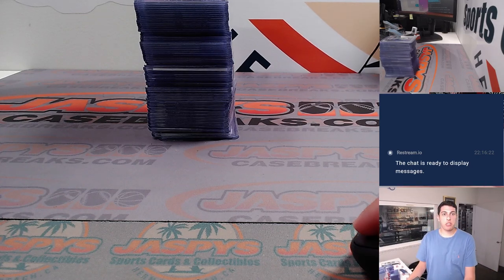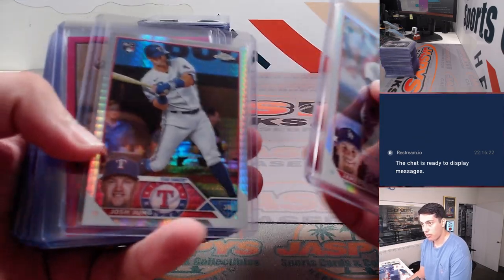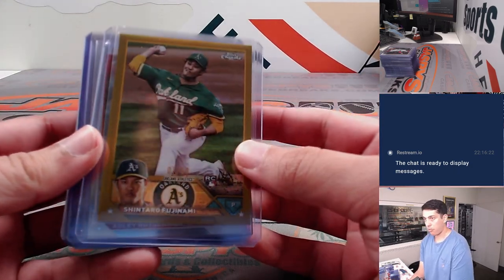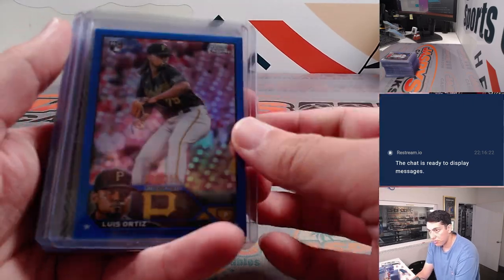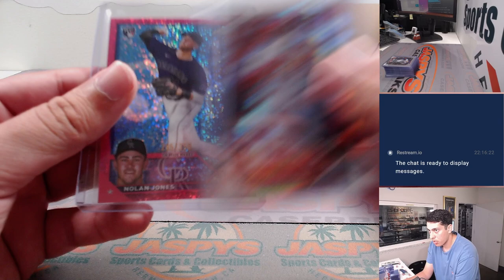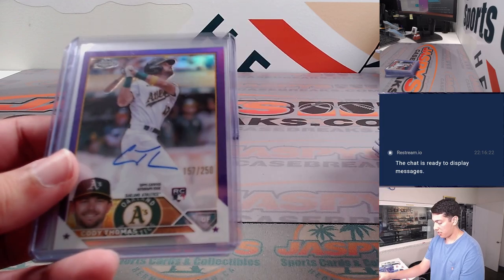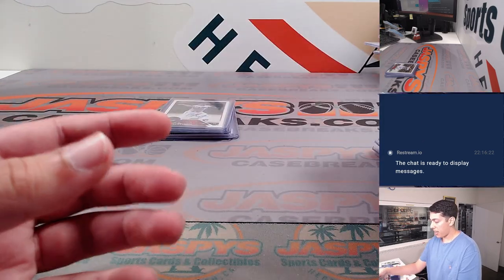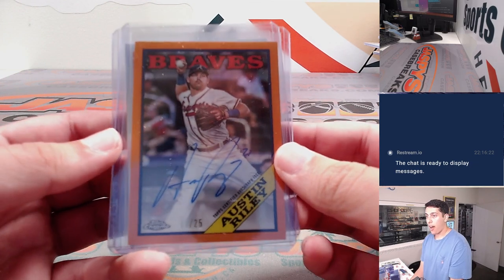M, 08.21.23 -- Fanatics Live: 2023 Topps Chrome Jumbo 8-Box Case Break PYT #7